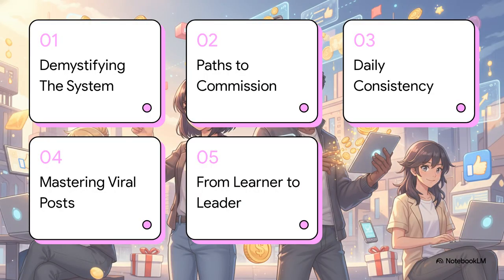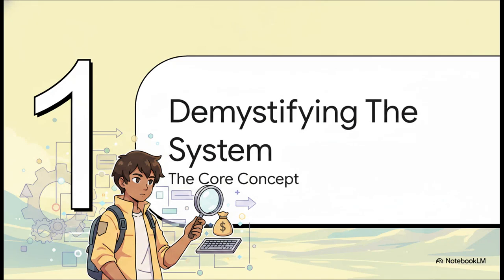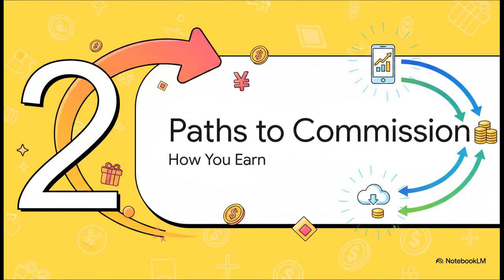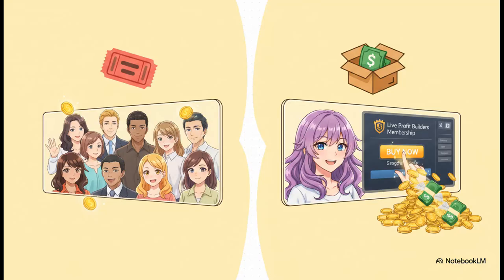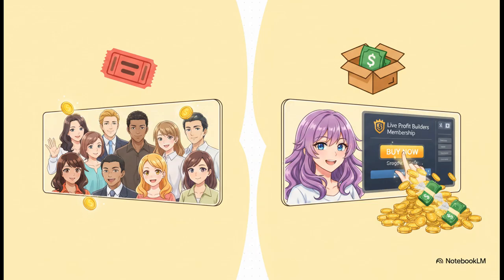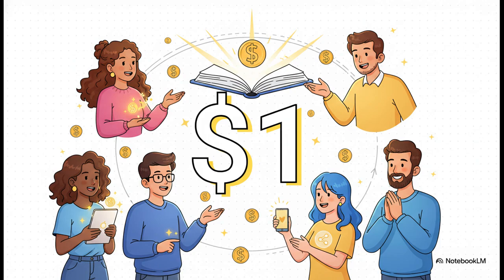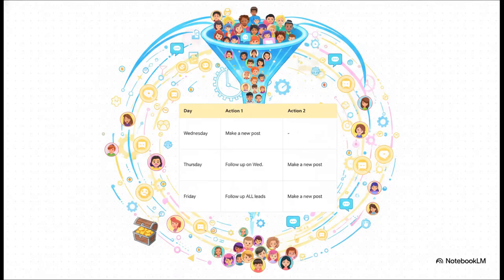The OLSP System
Learn how to make commissions fast.